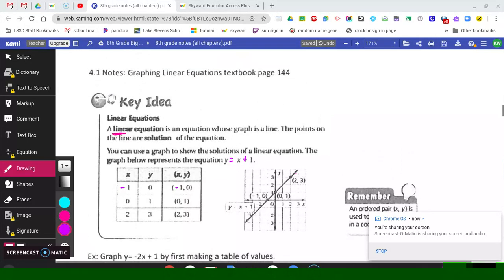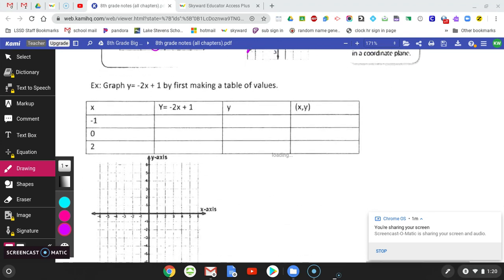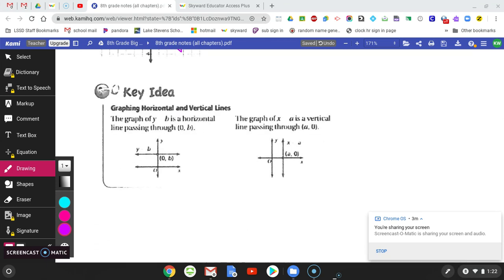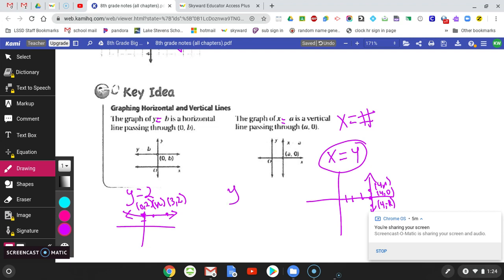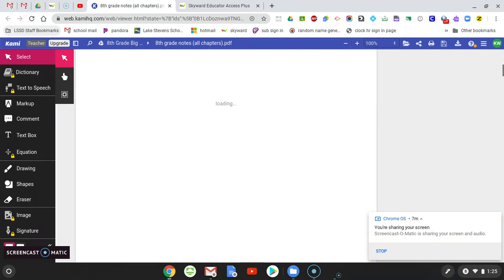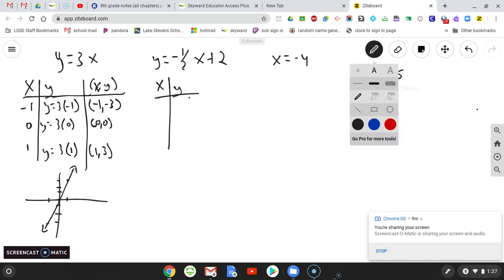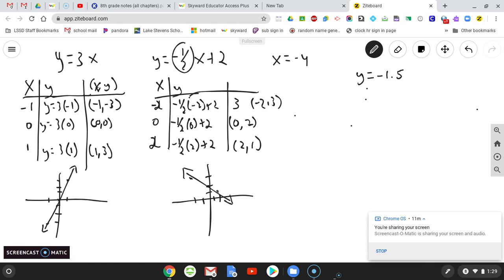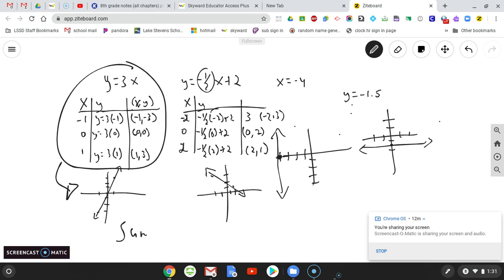4.1 notes graphing linear equations (with tables)